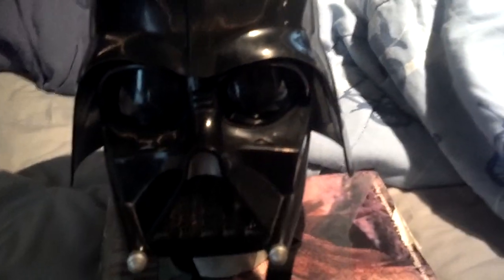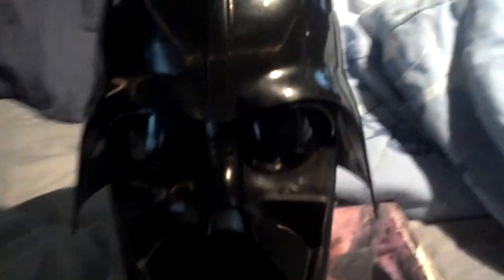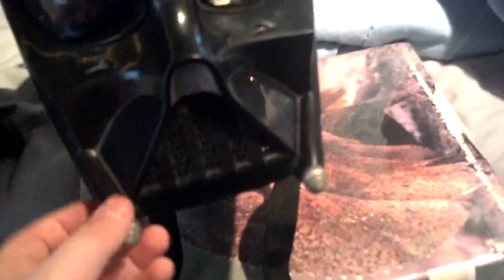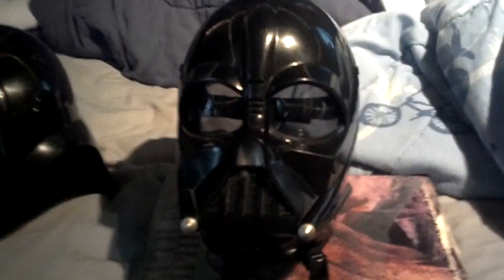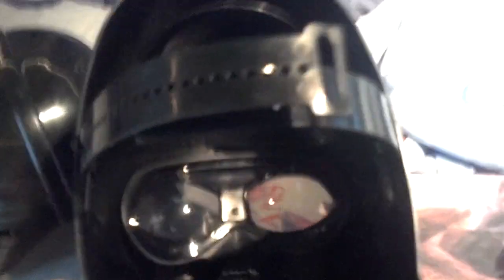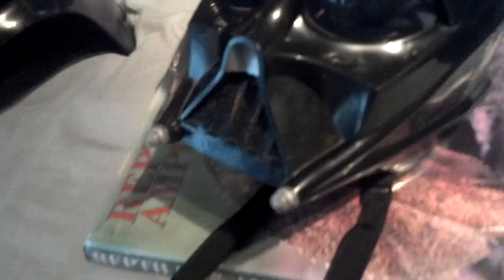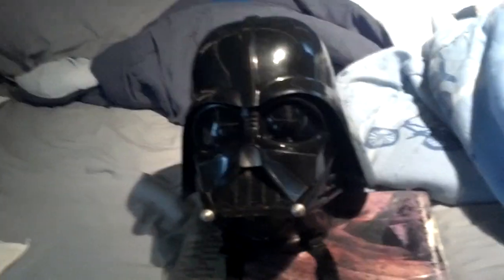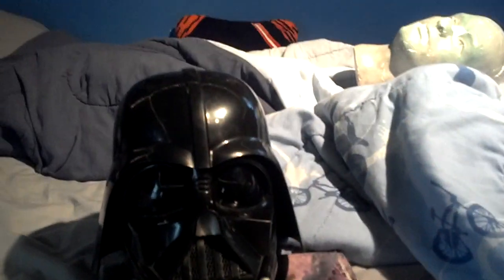Darth vader replica helmet